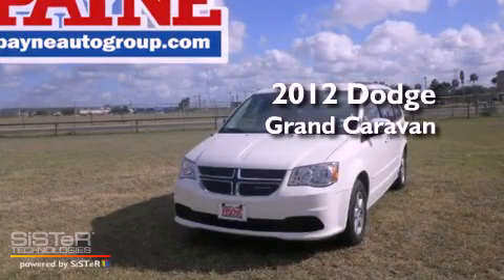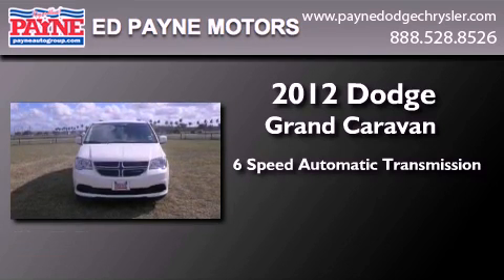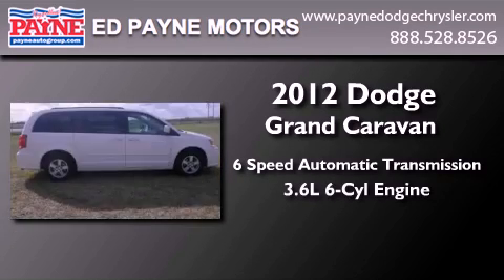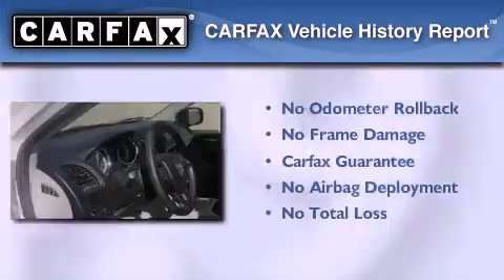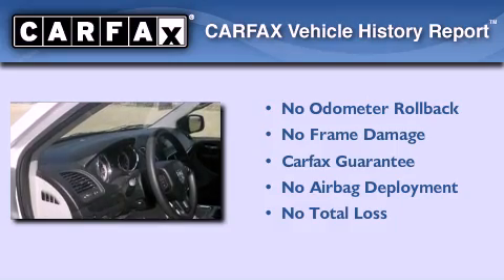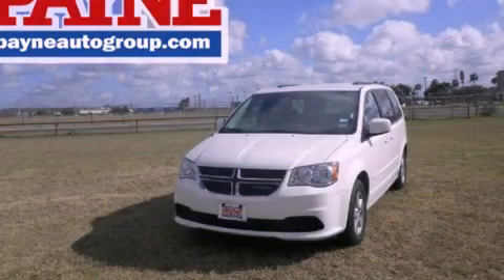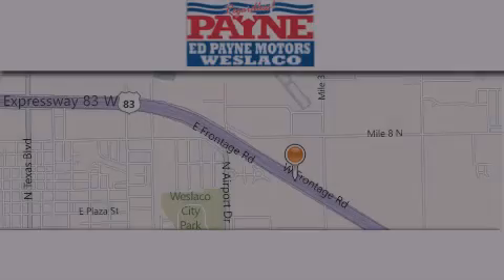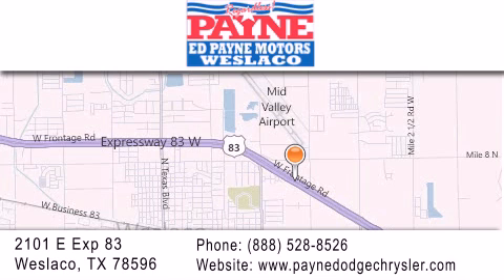2012 Dodge Grand Caravan Harlingen TX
Year : 2012
 Make : Dodge
 Model : Grand Caravan
 Engine : 3.6L V6
 Trans . : Automatic 6-Speed
 Exterior : Stone White Clearcoat
 Miles : 34,917
 Interior : Black Cloth
 Stock : P146628

 2101 E. Exp 83